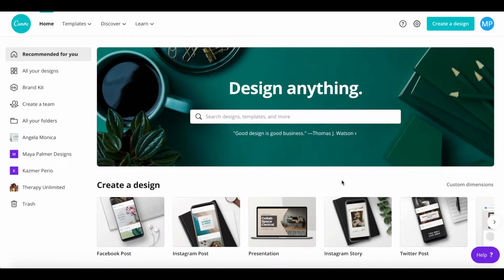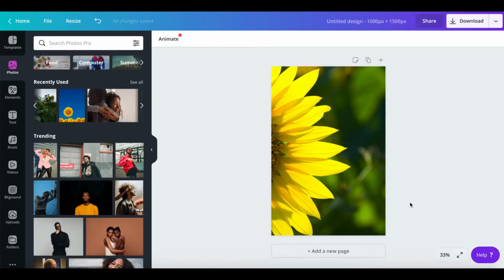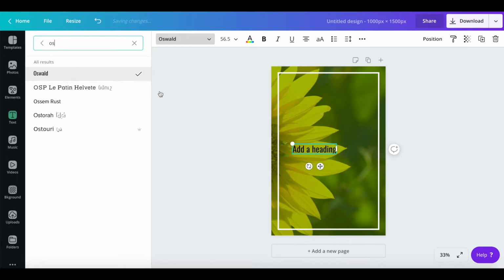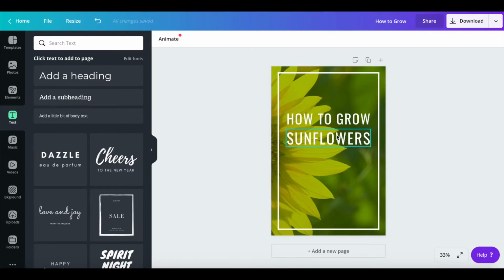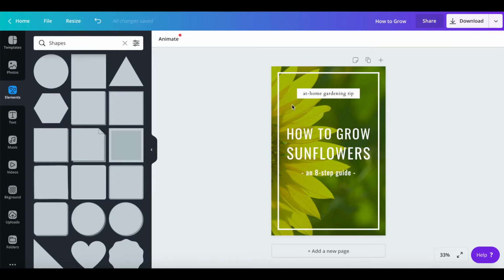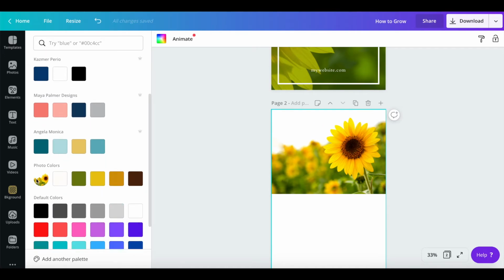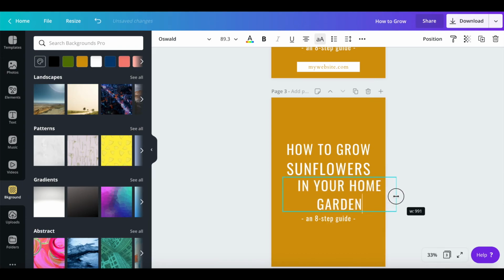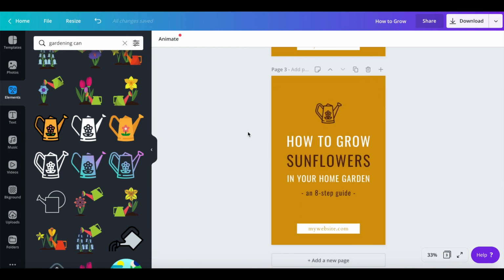How to Create Pinterest Pins Using Canva | Quick & Easy Tutorial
I'll show you how to create 3 Pinterest pin graphics using Canva. You can customize these graphics to use for your business, and reuse them again and again! These quick & easy pin graphic designs will save you so much time as you are creating content for Pinterest. Plus, you can make these pin images in Canva for FREE!

FREE QUIZ: Brand + Site Checkup - See how well your brand and site is serving your creative business!
Let's Keep in Touch!